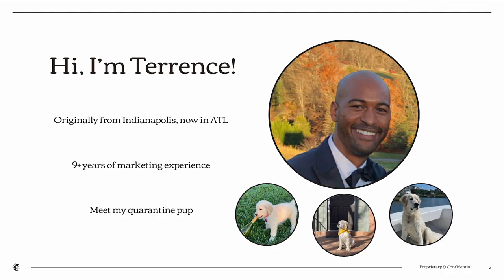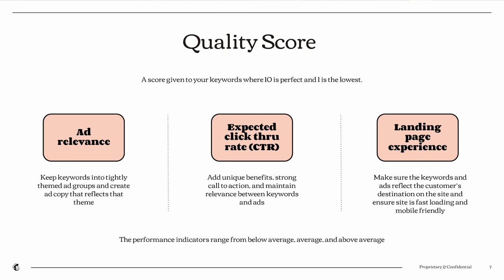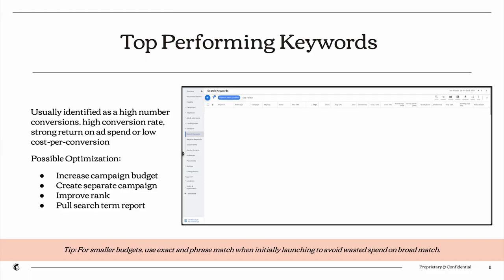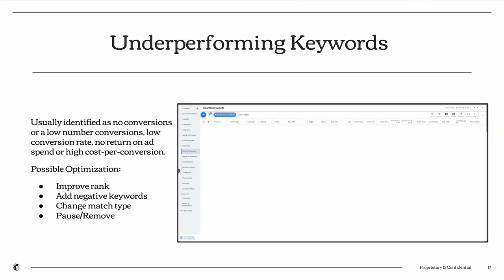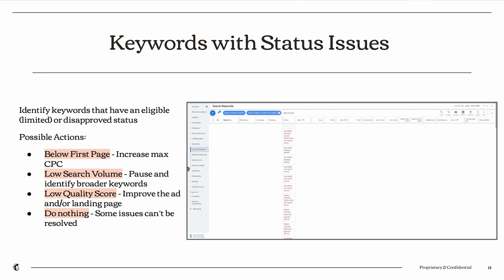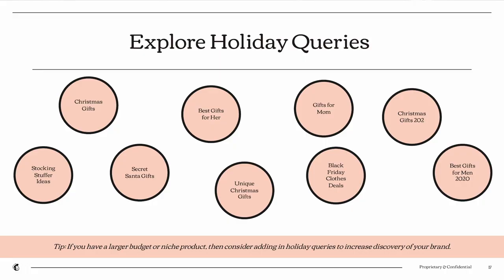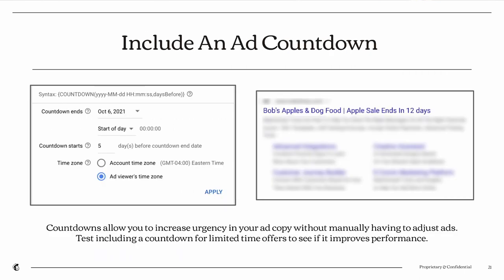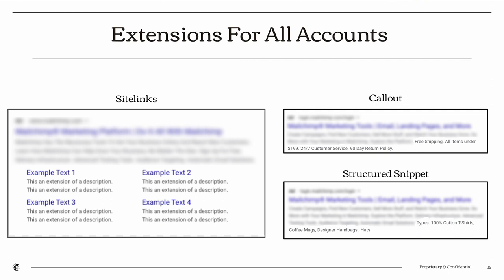Customer Acquisition: Mastering Paid Search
Paid search can be an effective way to increase visibility for your business in a competitive marketplace. In this class, you’ll learn how to audit and optimize your paid search strategy in order to drive more qualified traffic to your site.

Important Sections:
0:00 Introduction
1:52 Impression Share
3:12 Quality Score
4:24 Audit Keyword Performance
7:18 Top Performing Keywords
9:38 Underperforming Keywords
12:06 Search Terms Report
15:22 Keywords with Status Issues
16:43 Google Keyword Planner
17:43 Google Trends
18:48 Explore Holiday Queries
19:47 Audit Ad Copy Performance
20:24 Search Your Keywords
22:40 Include An Ad Countdown
23:14 7 Ad Copy Recommendations
25:18 About Extensions
26:05 Extensions For All Accounts
26:49 Extensions for Some Accounts
27:53 Apply Observation Audiences
28:47 Use Data Insights
29:22 5 Key Takeaways